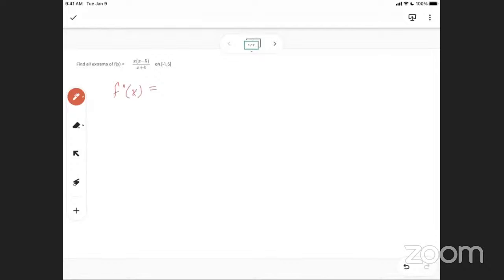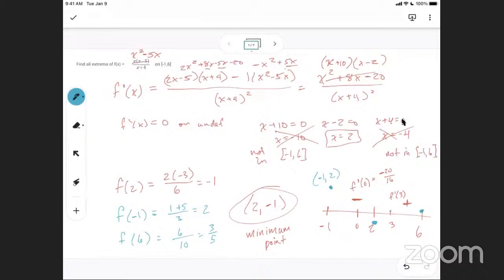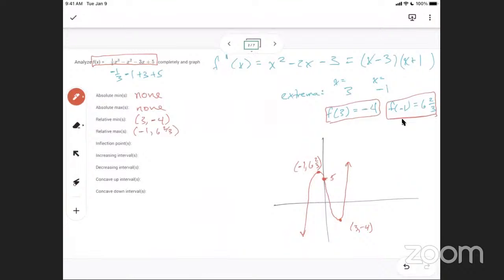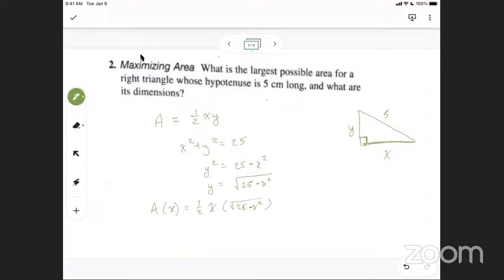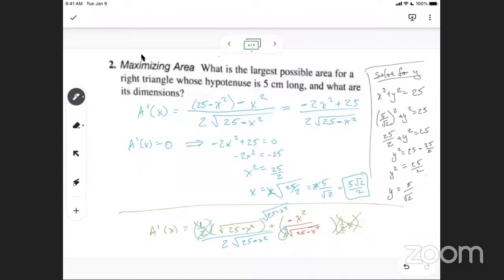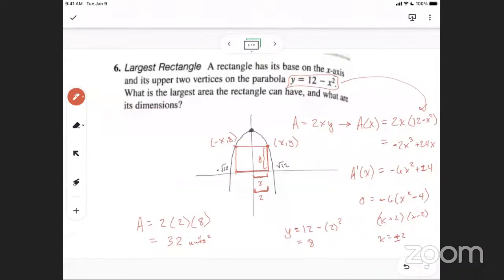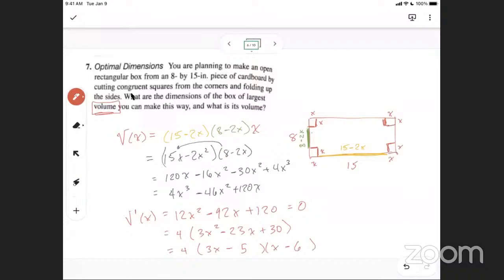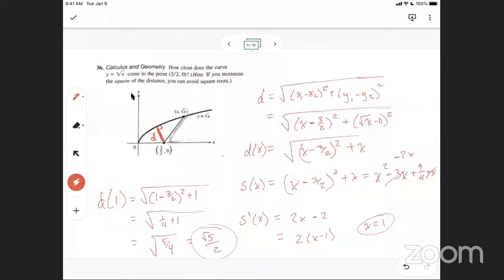BC Calc - extrema and optimizations